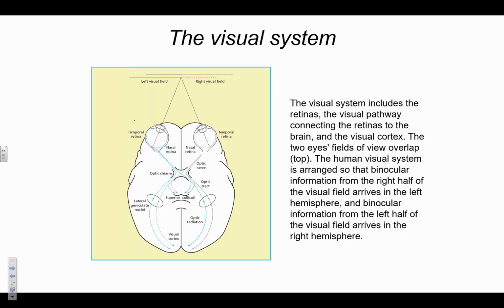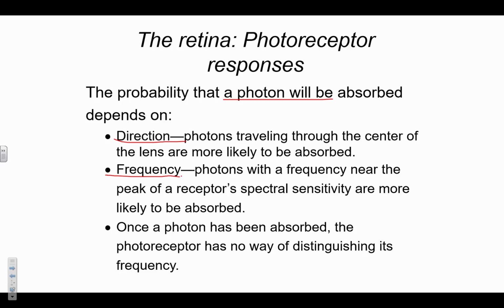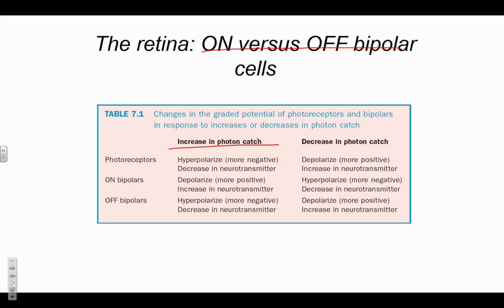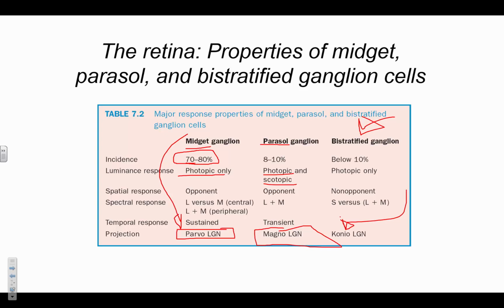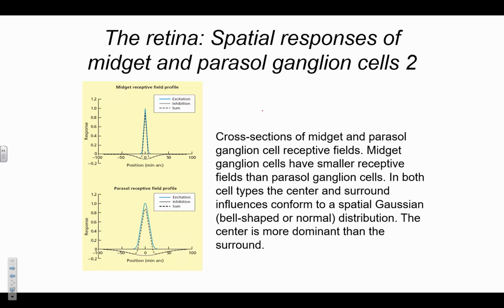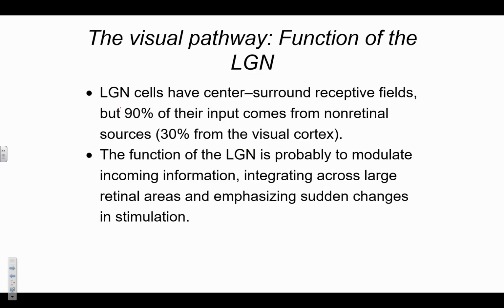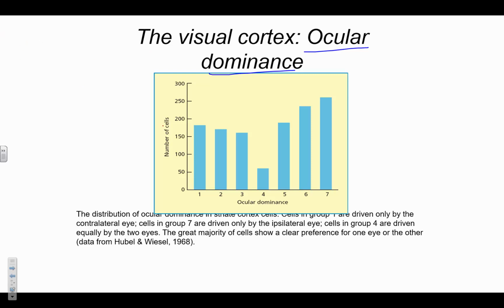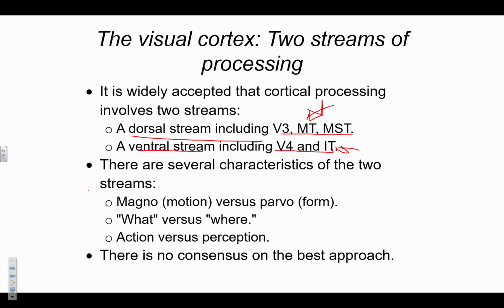PSY 324 Vis Phys 2-28-19